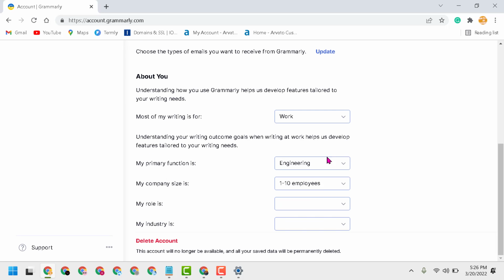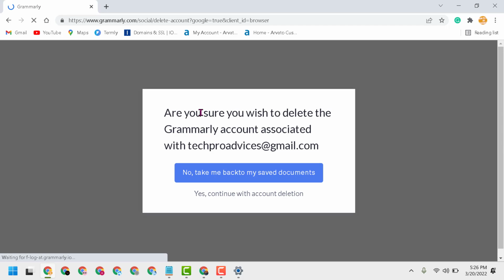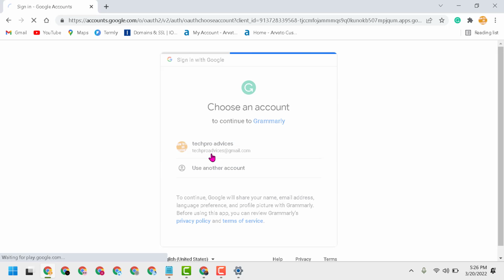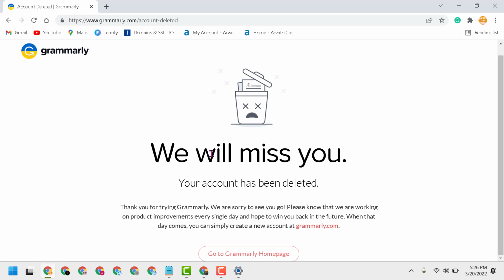how to permanently delete Grammarly account